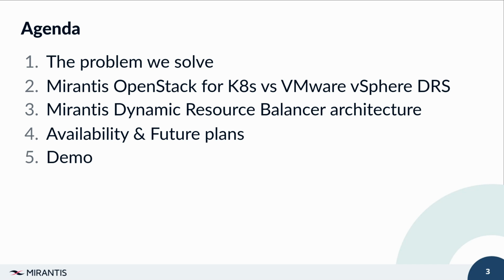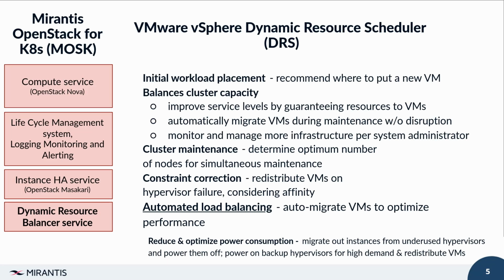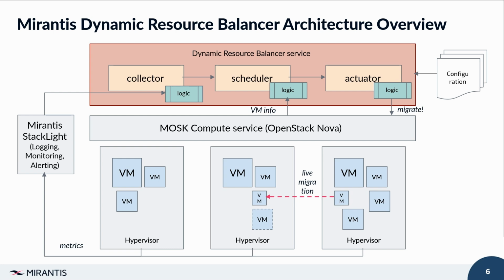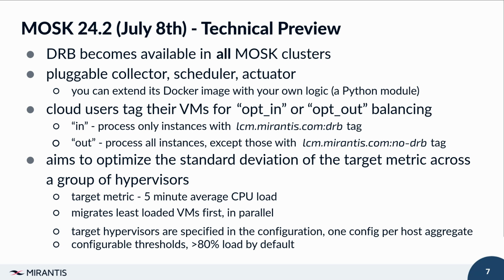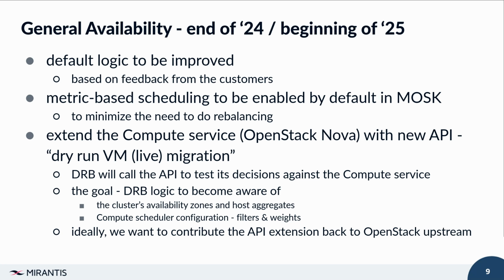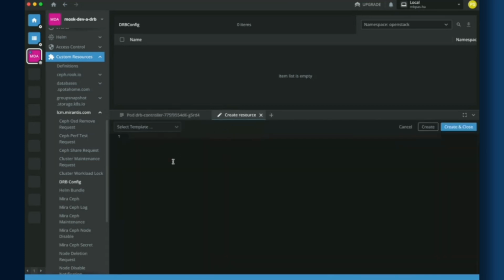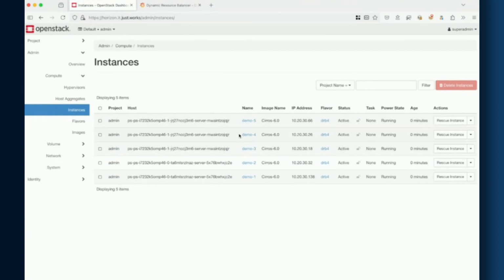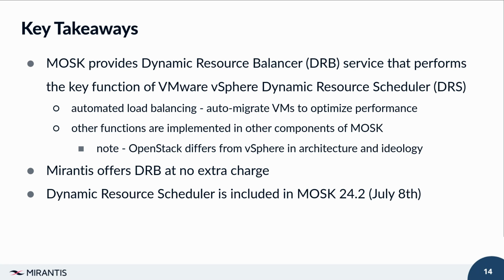Mirantis OpenStack for K8s (MOSK) v24.2: New Dynamic Resource Balancer Feature Added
OpenStack adoption is skyrocketing as many enterprises look for alternatives to VMware or hyperscalers. Mirantis OpenStack for Kubernetes (MOSK) is a hardened, and fully-supported OpenStack distribution, designed to run on top of a Kubernetes substrate for extra resiliency, performance, and simplicity of operations - especially during updates and live migrations.

See how you can leverage the new Dynamic Resource Balancer in MOSK version 24.2 to automatically redistribute virtual machines within your cluster to optimize utilization of resources - like, for example, to prevent hypervisor overloading (AKA, “hot spots”) or machine performance degradation due to noisy neighbors.

Join MOSK Product Manager, Artem Andreev, as he provides an overview of MOSK, and proctors a demo of the new Dynamic Resource Balancer service, a new feature added in the 24.2 release.

Watch this webinar to gain a better understanding of:
‣ The Mirantis OpenStack for K8s (MOSK) architecture and key functionality
‣ How the new Dynamic Resource Balancer enables optimal resource utilization across clusters
‣ Live demonstration - VMs getting dynamically redistributed via a MOSK cluster

Check out Mirantis OpenStack for Kubernetes 24.2 for a leading alternative to VMware and existing hyperscalers, all built on top of the very latest Kubernetes, OpenStack, and open source components.

📚 If would like more informational resources about Mirantis, our solutions & related areas of expertise, please check out our Resource Library

CHAPTERS
0:00 - Intro
0:16 - Download Guide to Private Cloud
0:47 - What this webinar will cover
1:47 - The problem MOSK can solve
5:18 - Mirantis OpenStack for K8s vs VMware vSphere DRS
12:47 - Mirantis Dynamic Resource Balancer architecture
17:24 - Technical Preview - MOSK 24.2
24:14 - GA date & the future of MOSK
28:48 - Demo: setup & tools
31:28 - Demo: Dynamic Resource Balancer service
45:18 - Summary & key takeaways
46:29 - Upcoming Mirantis webinars
46:53 - Outro